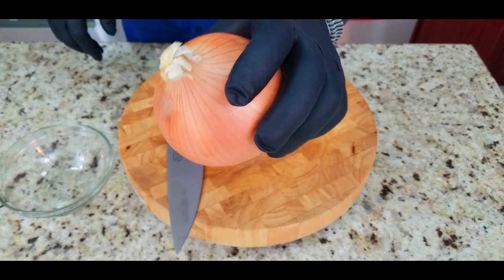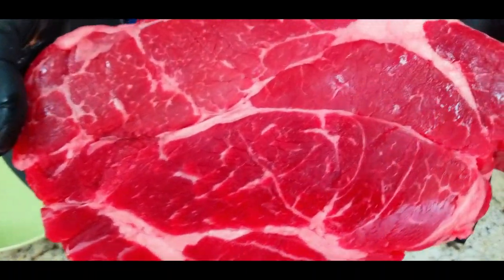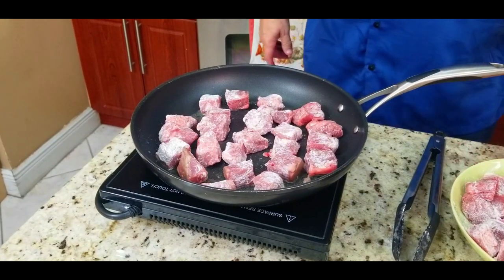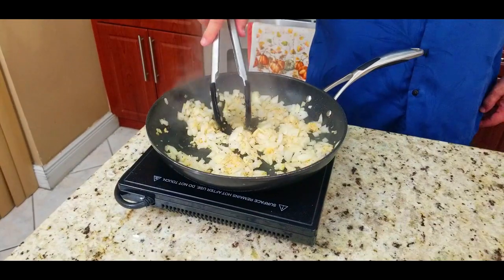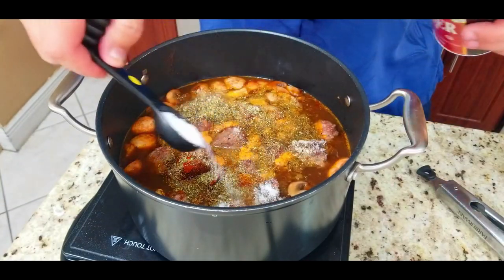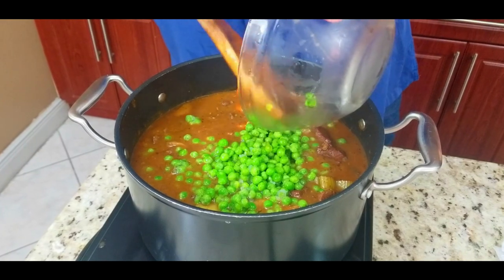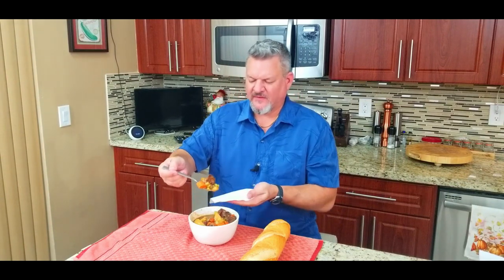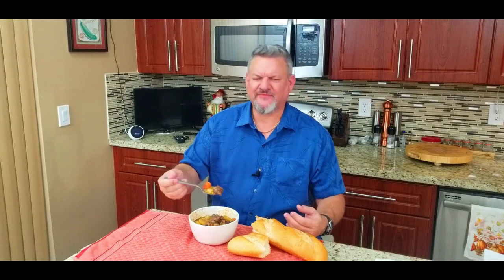Beef Stew for Beginners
Easy Beef Stew recipe for beginners shows step by step instructions and how to cook in layers to bring out the maximum flavor.

Veggie Prep: 1 large onion (diced), 3 medium celery stalks (chopped), 3 medium carrots (chopped), 16 Oz large white mushrooms (halved or quartered), 2 Cups Golden potatoes chopped (keep in water to prevent browning).

Beef prep: 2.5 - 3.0 Lbs Beef Chuck (try to get good marbling). Cut in 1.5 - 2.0 inch cubes, remove any hard fat. Pro tip, put the beef in the freezer for about 30-60 minutes before to make it easier to slice. Coat the cubed beef with 3 Tbs all purpose flour. (Unlike what I did you should salt and pepper the beef first and then put on the flour)

Brown the beef in a skillet over medium high heat for 4-5 minutes on each side. You just want to sear these and not cook all the way through. Also, leave some space between the cubes to they are not touching each other. You probably will have to do in a couple batches. Remove from pan and set aside for later.

In the same oil that you seared the beef in add the chopped onion, salt and pepper and saute until translucent. Then add 2 Tbs (4 cloves) chopped garlic, chopped mushrooms, 2 Tbs tomato paste and mix well until the mushrooms reduce. Finally, add 1 cup of red wine and still well to deglaze the bottom of the pan. The whole process should only take about 5-7 minutes.

In a Dutch Oven or Stock Pot add your onion, garlic, mushroom mixture. Then add 4 cups (unsalted or low sodium) beef broth, your cubed beef, 1 Tbs smoked paprika, 3 Tbs Italian herb seasoning, 2 Tbs salt, 1 tsp black pepper. Stir well, bring to a boil, reduce the heat and simmer mostly covered for 1 hour to 1.5 hours. (Longer is better)

After 1-1.5 hours check your stew, stir and taste. Add any additional seasonings at this time. Now we add our potatoes, carrots and celery. Stir in well and bring back to a simmer and cook another 1.5-2 hours mostly covered. Finally add in your frozen peas (1 cup) and cook for another 10-15 minutes.

TIP: If you are not happy with the thickness of your stew you can always add in a slurry which is about 2-3 Tbs flour with a half cup of hot water mixed well. Add that to your stew and stir well. Will thicken right up in about 5-10 minutes.

If you would like to send me something, please send it to:
14001 NW 84th Ct #3402